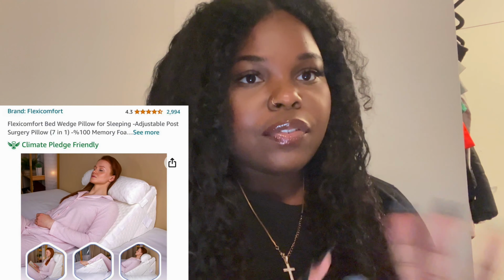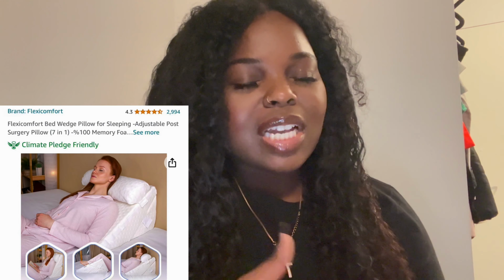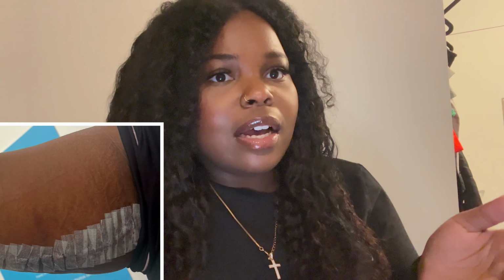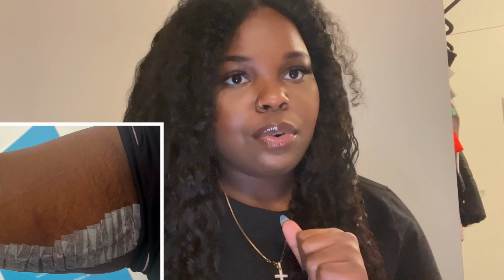3 MONTHS POST-OP ARM LIFT RECOVERY TIPS/ SCAR UPDATE PT.1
Pt.1 of my brachioplasty recovery experience/update!
Pt.2 will be posted soon about plus-size plastic surgery and why I decided to get this procedure done before hitting my weight loss goal.

0:00 - Intro
0:50 - Items for recovery
4:20 - Pictures/Swelling
5:50 - Showering
7:45 - Eating
9:04 - Compression
9:38 - Scar Update